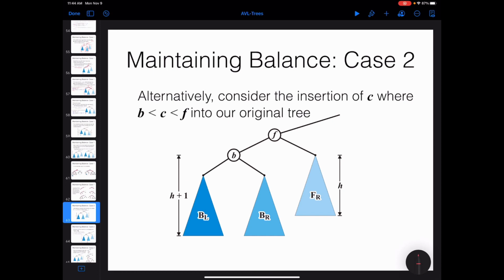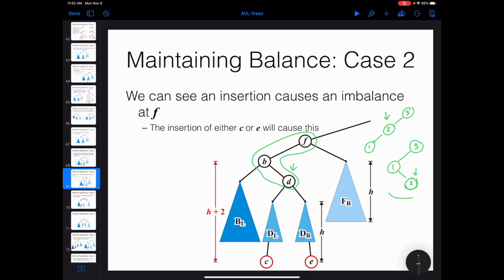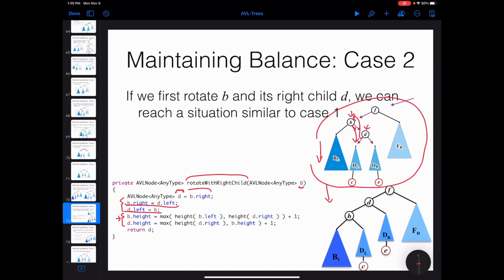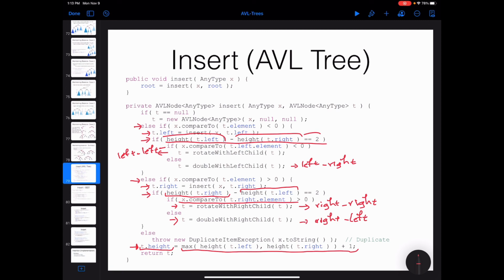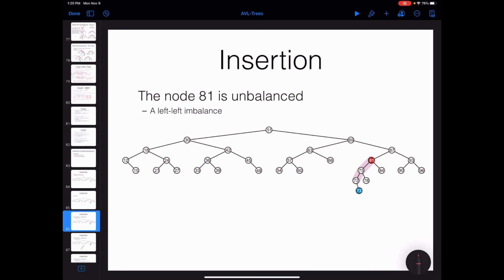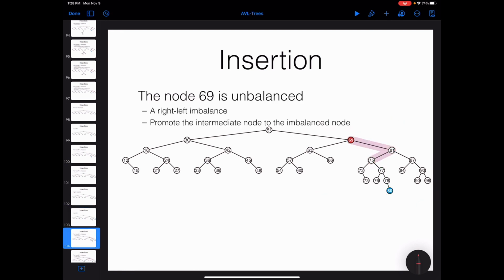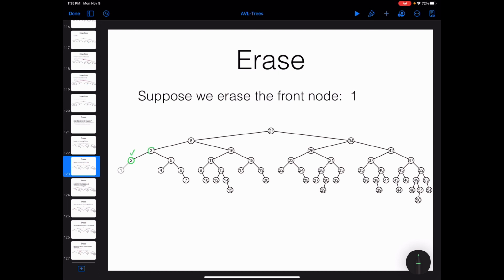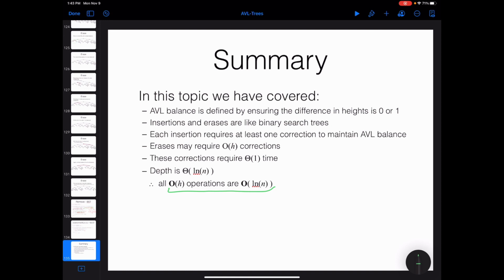COMP251 - Data Structures and Algorithms - AVL Trees - Part2